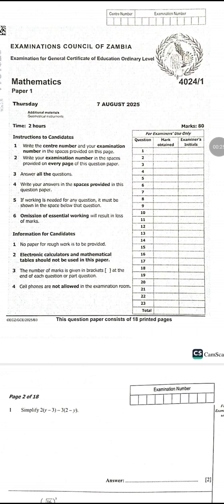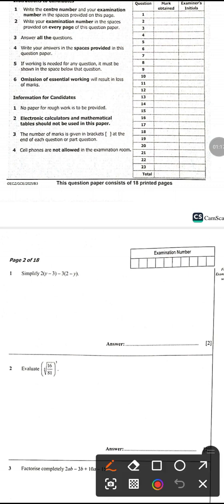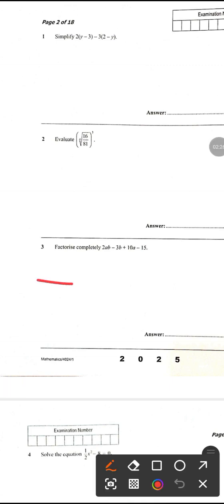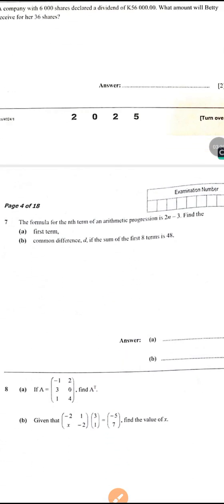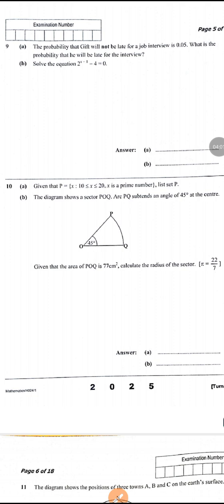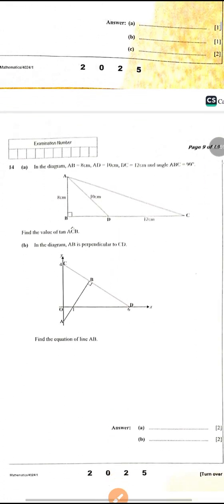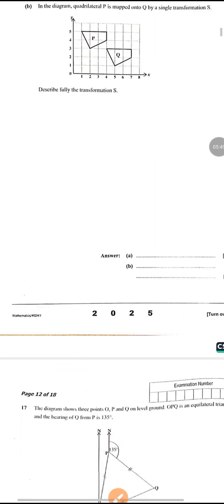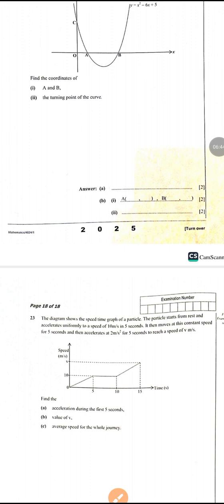THE OVERVIEW OF THE 2025 GCE MATHEMATICS P1! FOR ONLINE TUITIONS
THE 2025 GCE EXAMS!